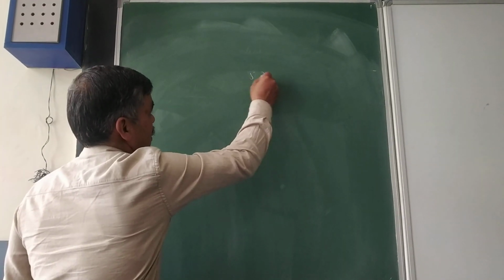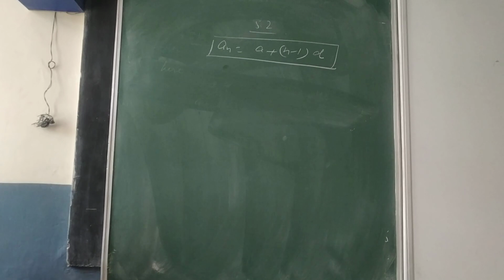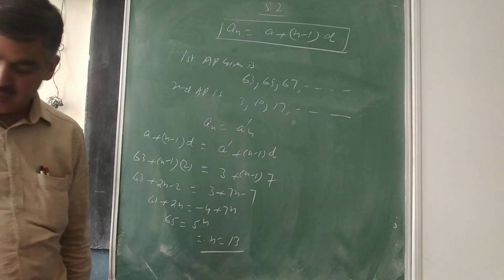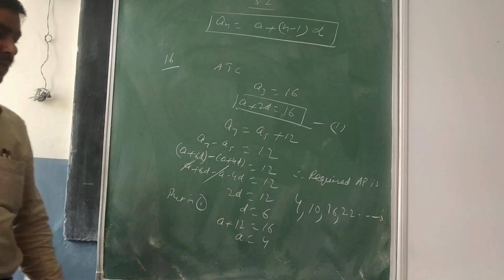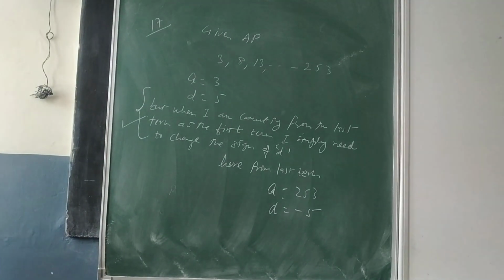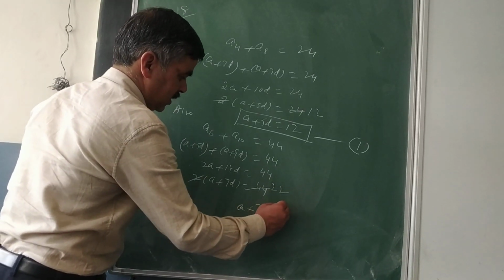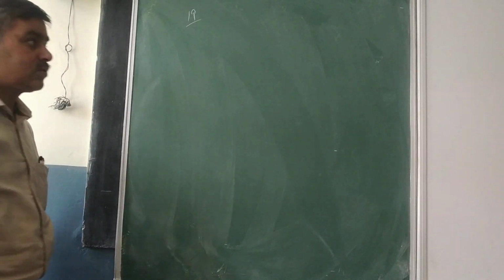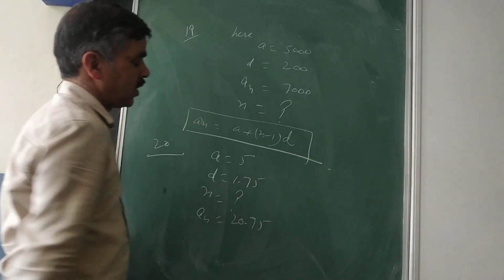18 May 2020